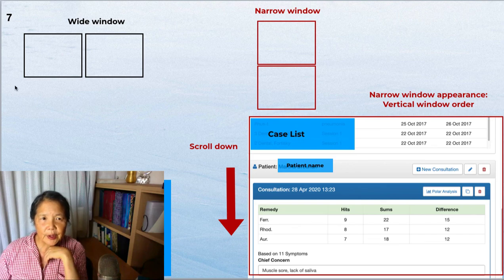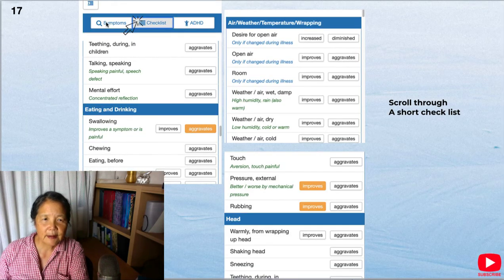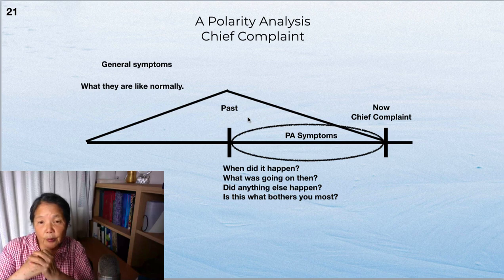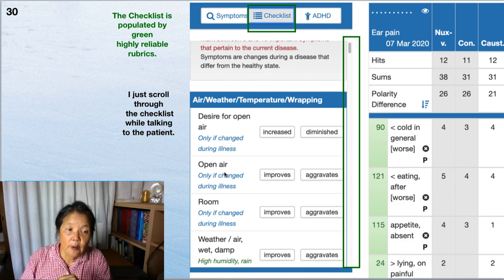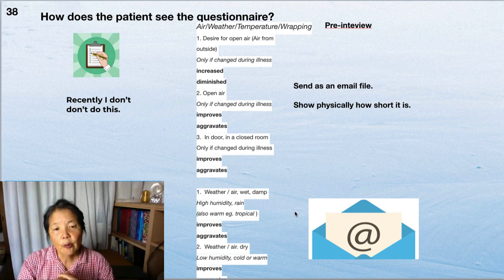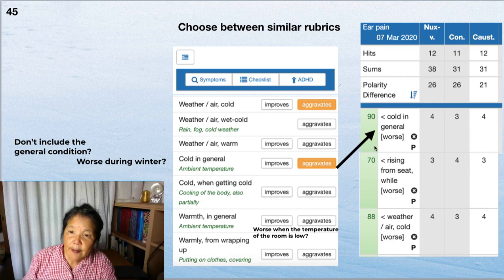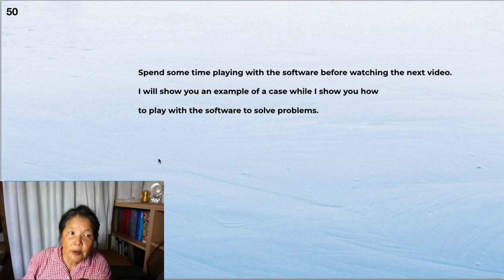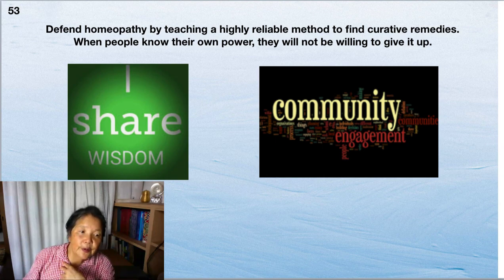Polarity Analysis Software Use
for free at first and for a little more later.  All the features are available from the beginning.  Purchase is for a lifetime.  Professionals and beginners will all be able to use it after seeing this video.  For a newcomer, easy cases are a sure success, but complex cases will require a deeper knowledge of homeopathy. Professionals need to recognize different strategies beyond Polarity Analysis, but in many cases, the software helps to start difficult cases. Because it is easy to use, I love to start most new cases with it.  Because of the work that Dr. Heinner Frie has put into verifying the reliability of the database, without the software, the astounding results cannot be attained without this software.